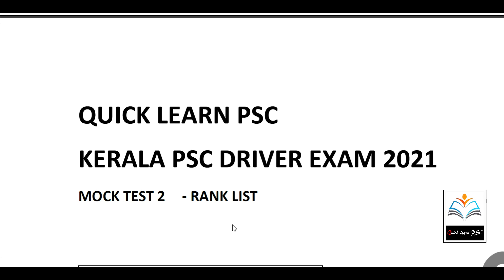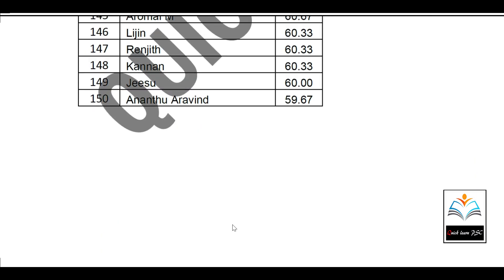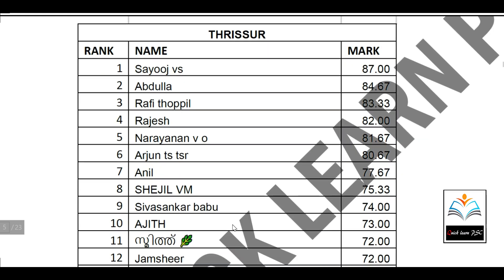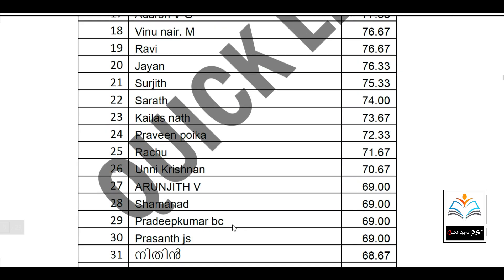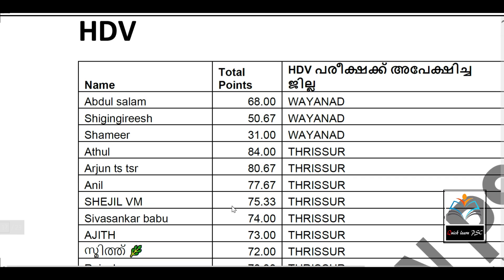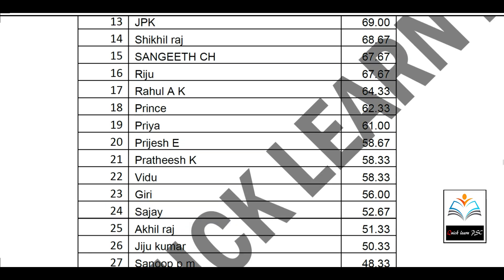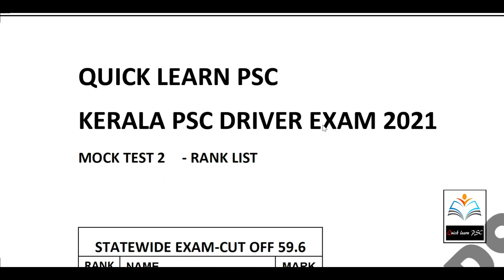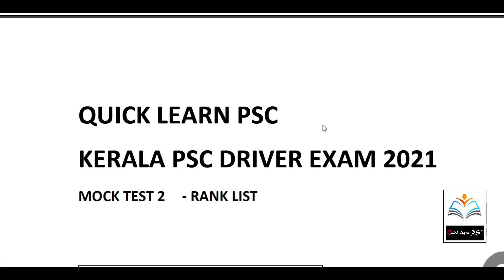Driver Exam PSC 2021|Mock test-2 RANK LIST |QUICKLEARNPSC|നിങ്ങളുടെ റാങ്ക് എത്രയാണ്??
answer key gk part

trade